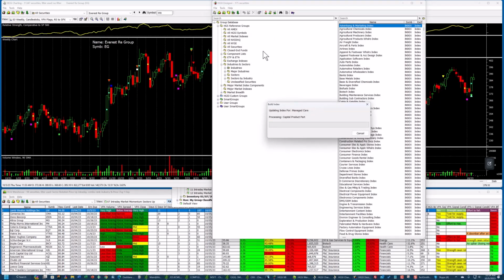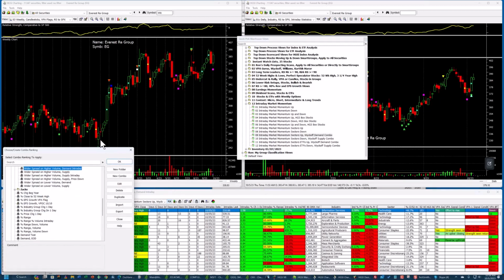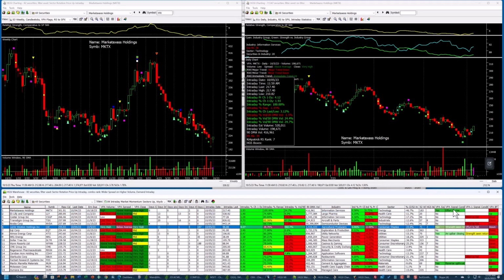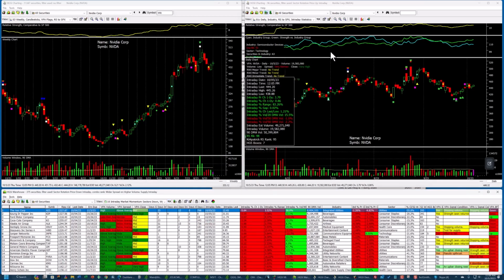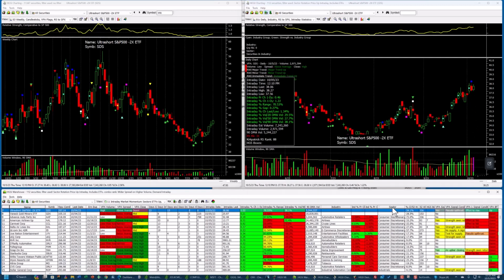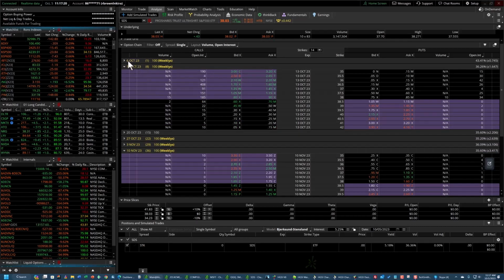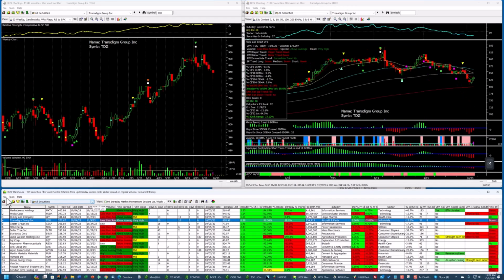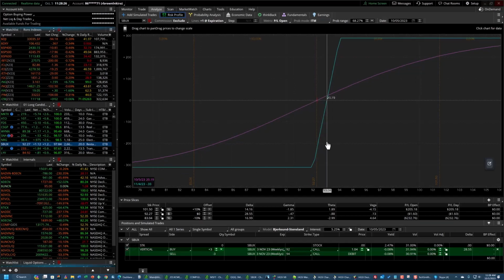Intraday Sector Rotation and Liquid ETF Scans. 31 Minutes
To locate liquid SPDR sector stocks, or  actively traded stocks and ETFs that have liquid options, you will like these intraday scans. This is a follow up video  to a sector scan video I did a while back, and these scans add to the power of the technique.  This video is part of my daily routine series.